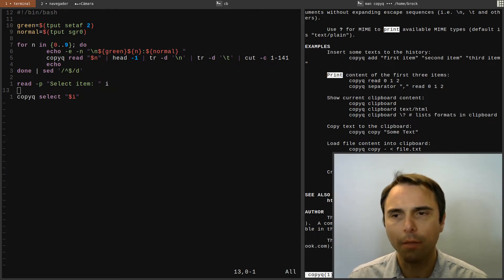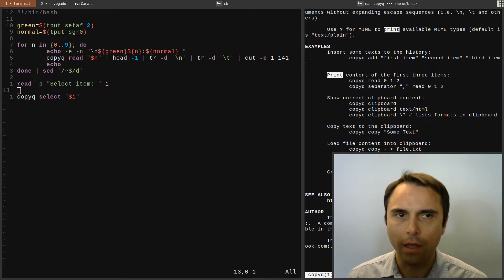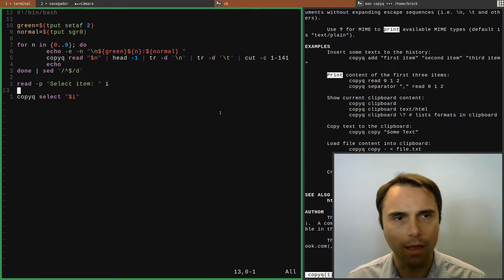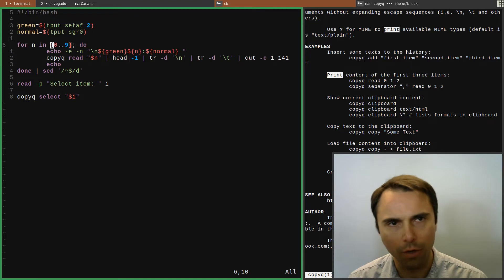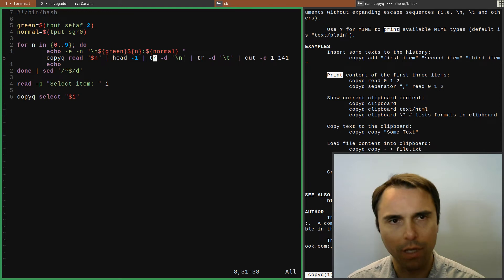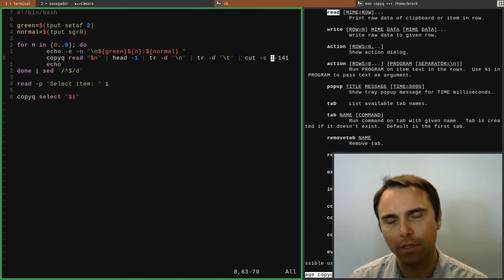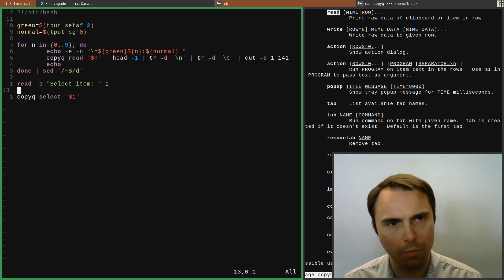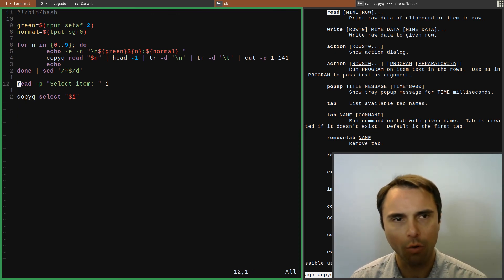Using a clipboard manager on the Linux command line